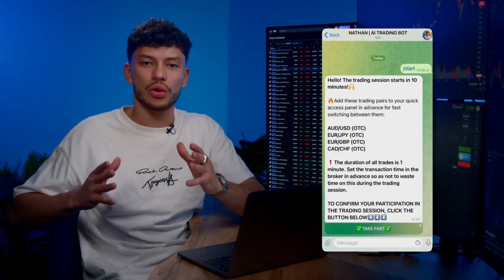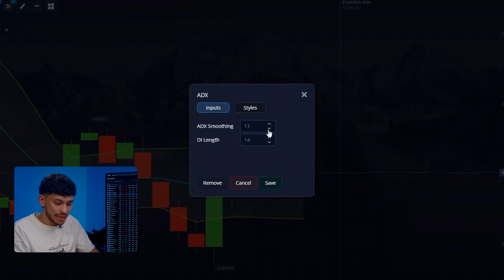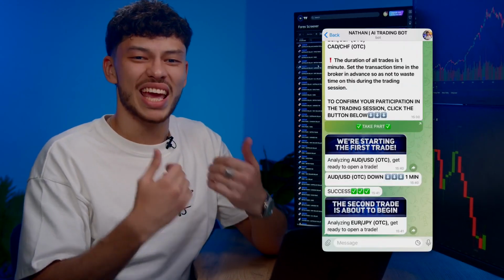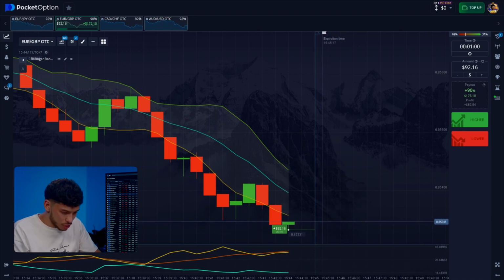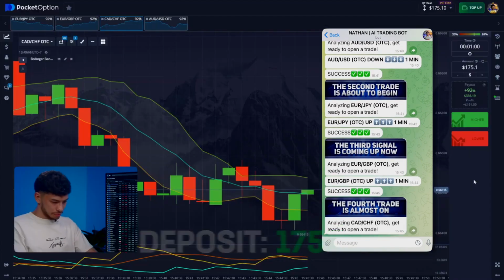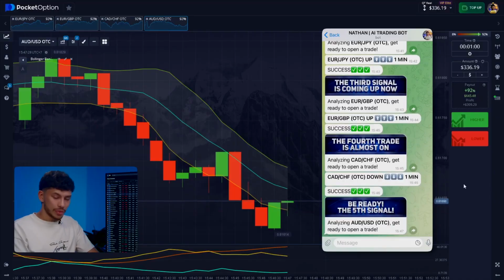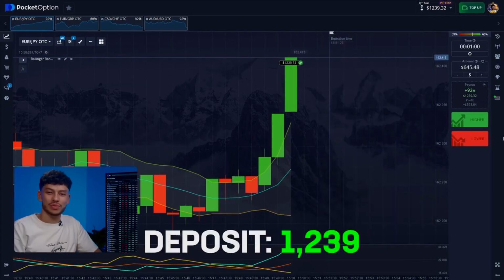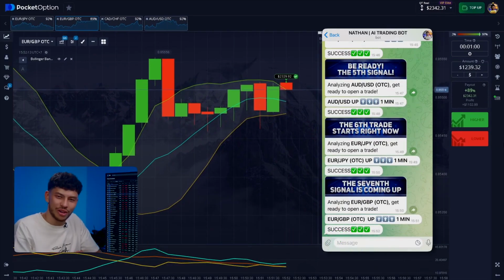My Simple AI Bot For Beginners! | The Best Strategy For 2024